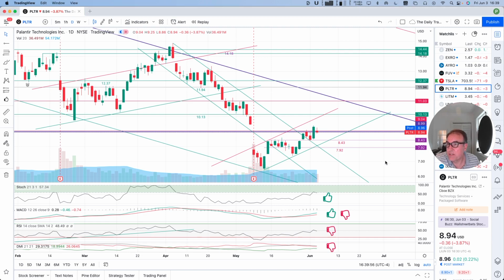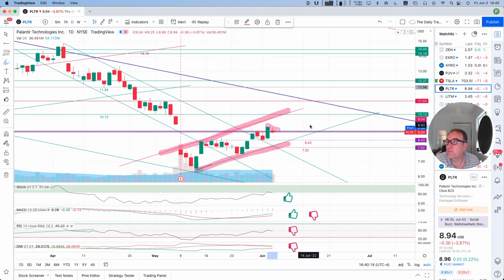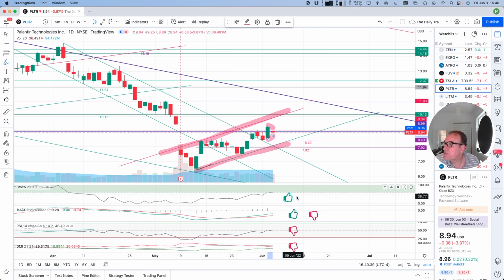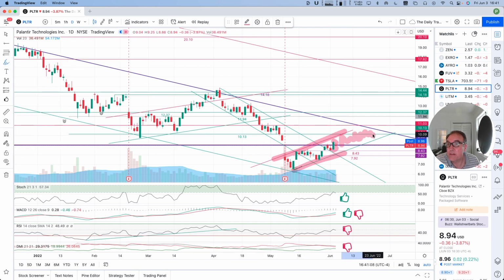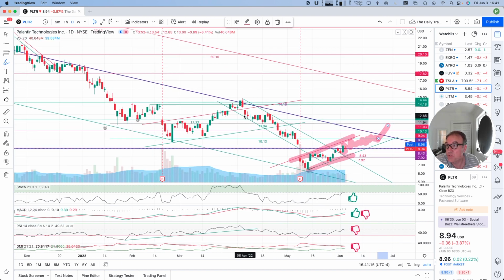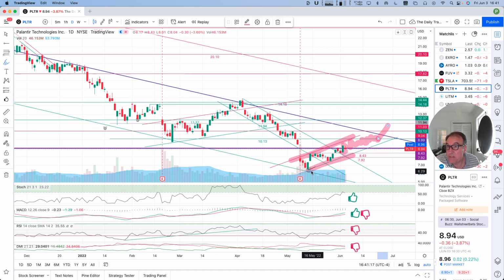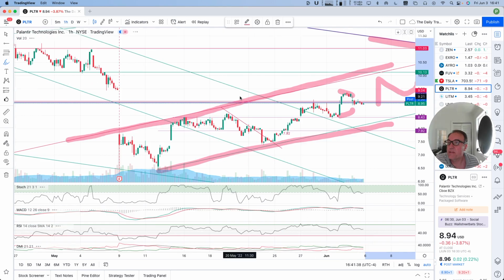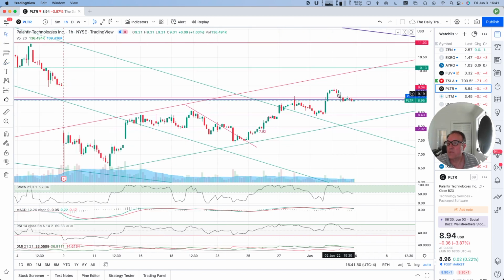Learn to trade Palantir (PLTR) Stock Market - Broke 9$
ETH : 0x64A248842bdAb157678f999A6e7F4181851aa34F
BTC : 3Ln4BKDVdqw219gc8Jr2boT4QYKuxLiKUF